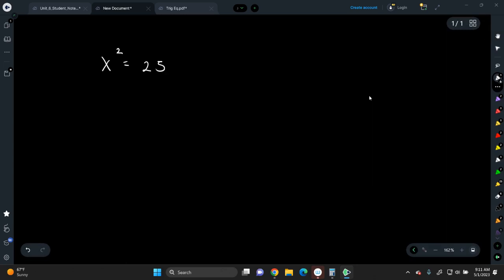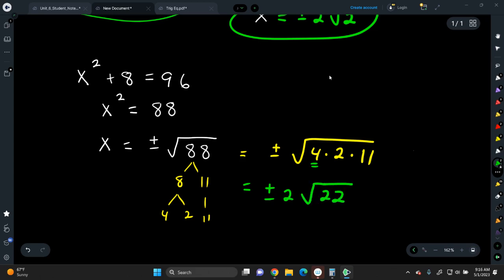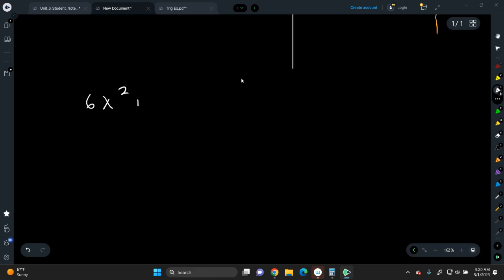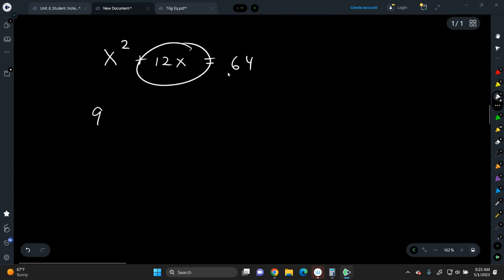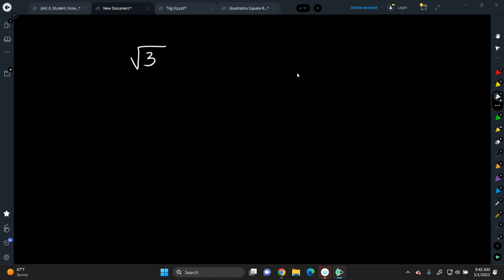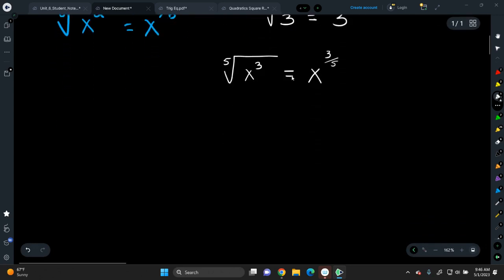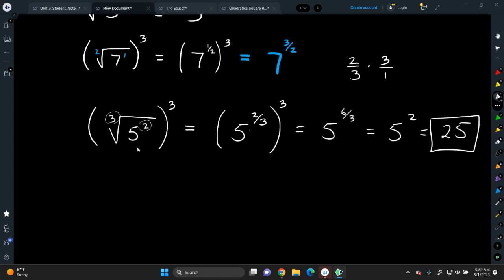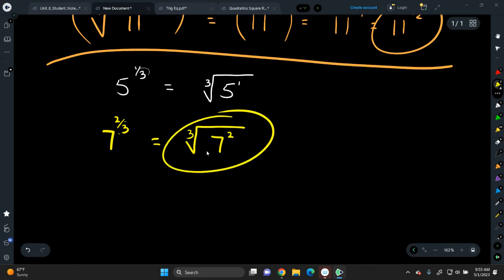May 1 Radicals to Exponents